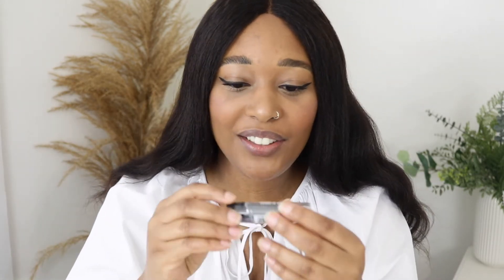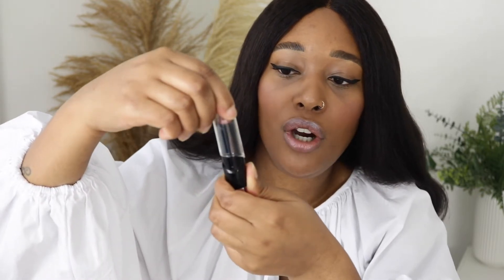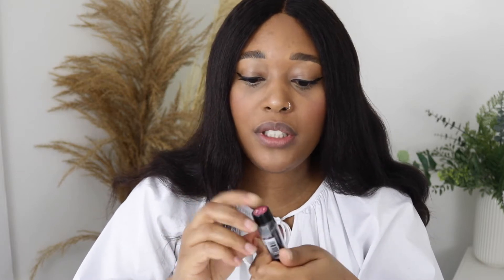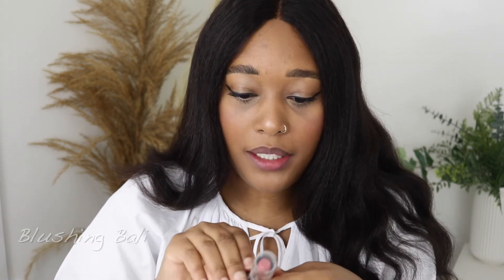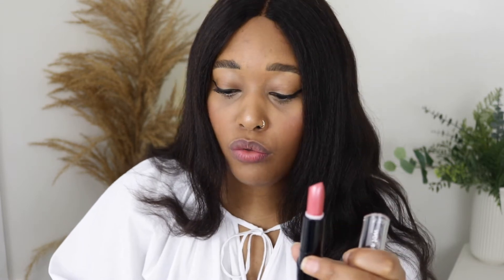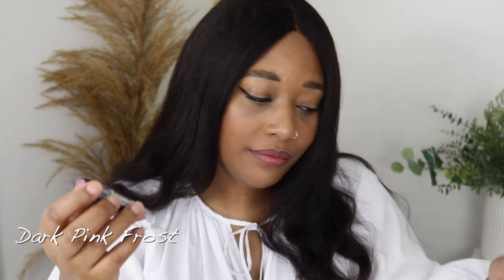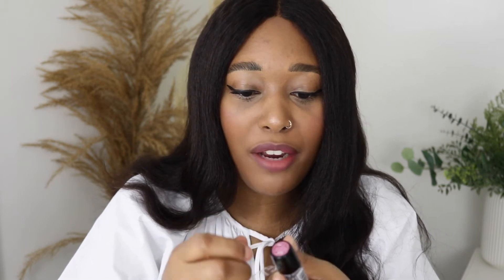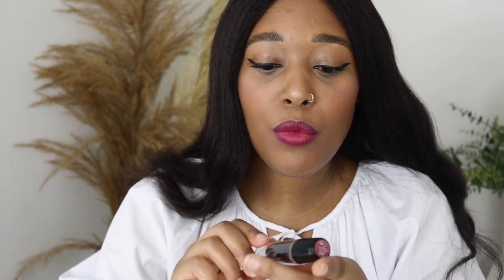TESTING £2 LIPSTICKS...ARE THEY GOOD ENOUGH?! WET'N'WILD SILK FINISH LIPSTICKS REVIEW - ALL COLOURS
TESTING £2 LIPSTICKS...ARE THEY A BARGAIN BUY? WET'N'WILD SILK FINISH LIPSTICKS...I test whether these £2 lipsticks by Wet'n'Wild are worth it?!